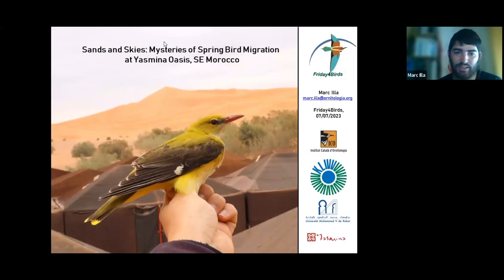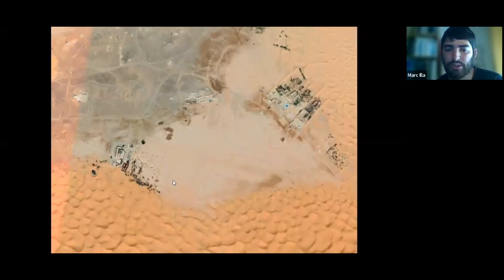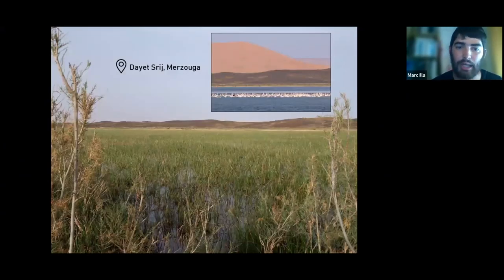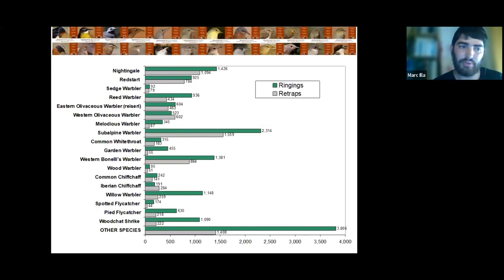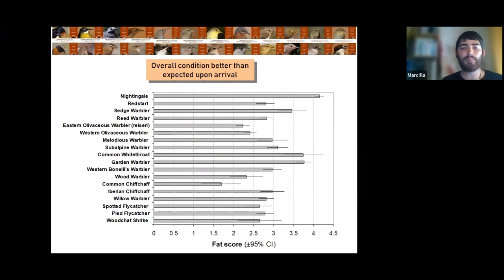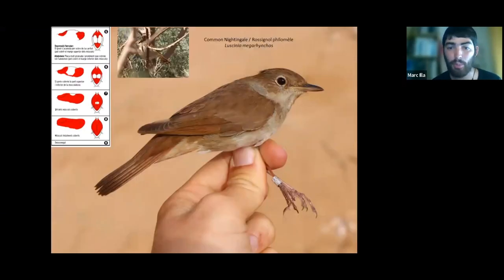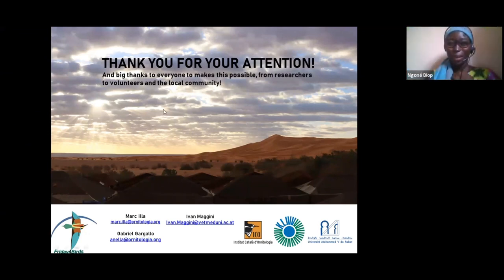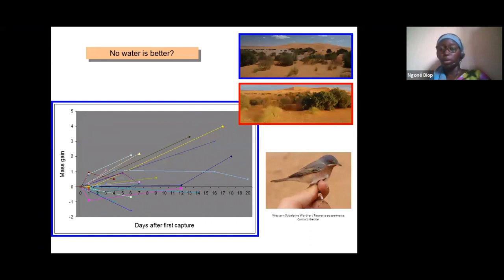Sands and Skies: Mysteries of Spring Bird Migration at Yasmina Oasis, SE Morocco.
The secrets of spring bird migration at Africa's last stopover oasis in Morocco before birds cross to Europe based on 13+ years of ringing data, by Marc Illa from the Catalan Ornithological Institute.
Currently, the study is possible thanks the collaboration of the Konrad Lorenz Institute of Ethology (Vienna), the Mohammed V University of Rabat and the Catalan Ornithological Institute.